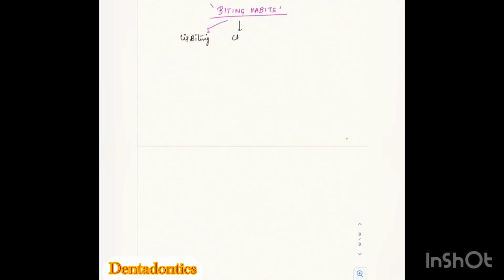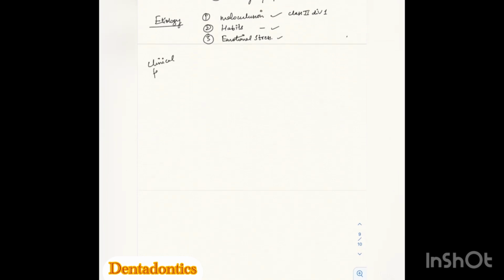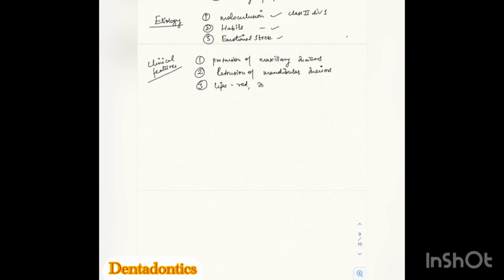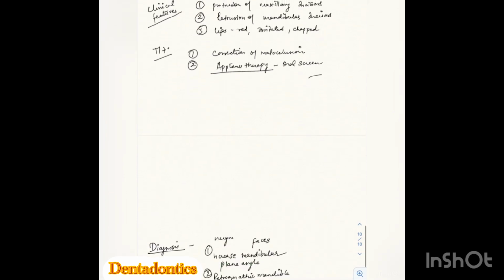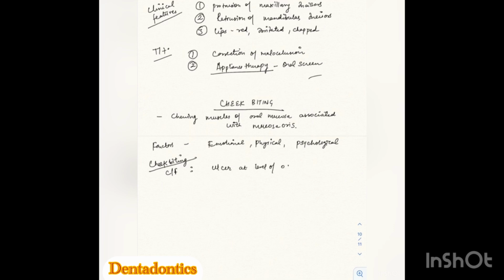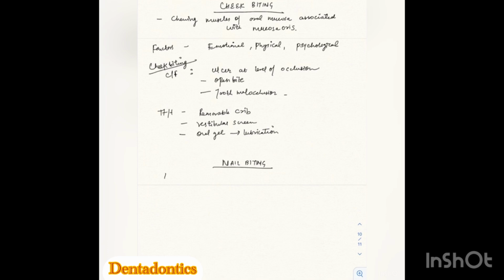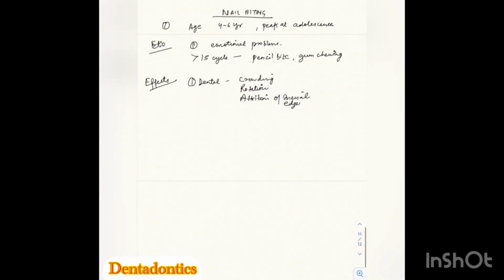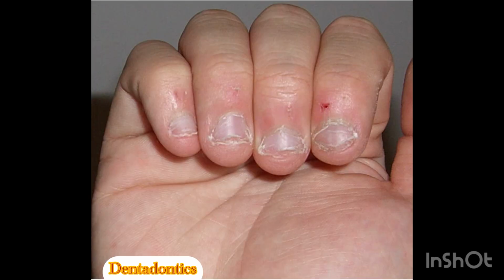BITING HABITS : Causes and treatment | Orthodontics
Biting habits can be nail biting, cheek biting and lip biting . These habits cause various dentoalveolar problem. Let's discuss treatment of each habit.